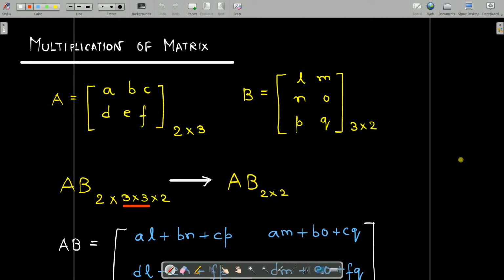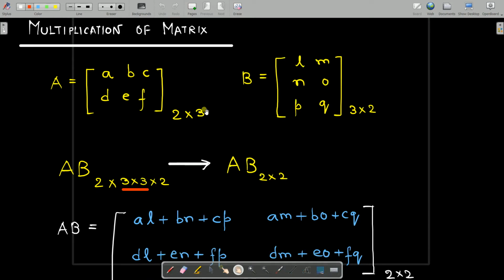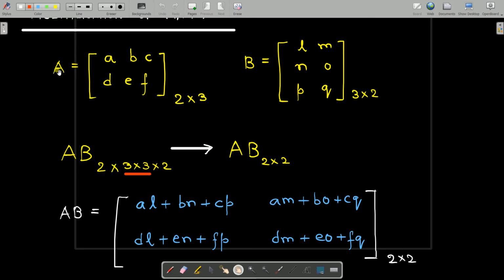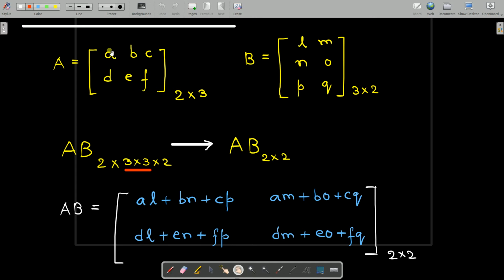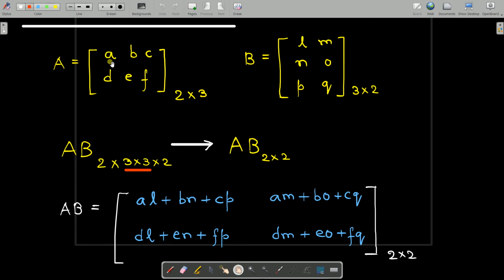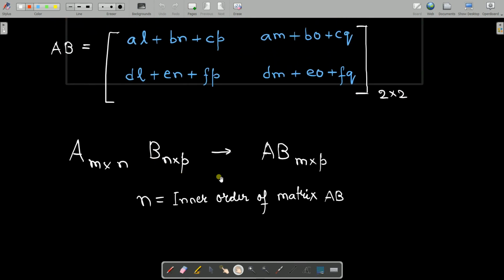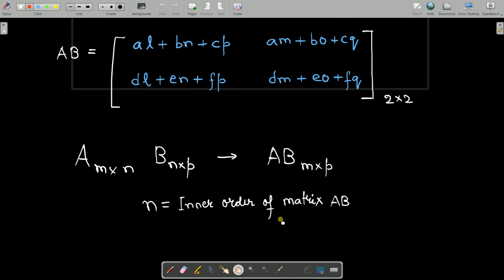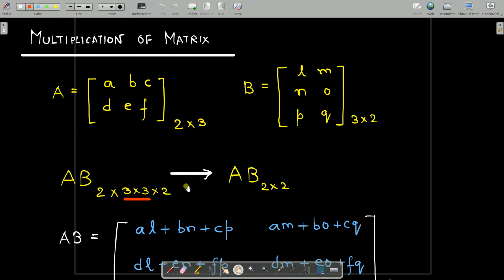Linear Algebra | Lecture Series | Lecture 15